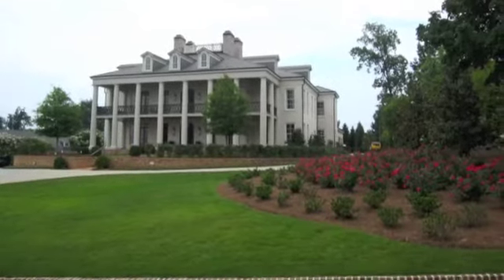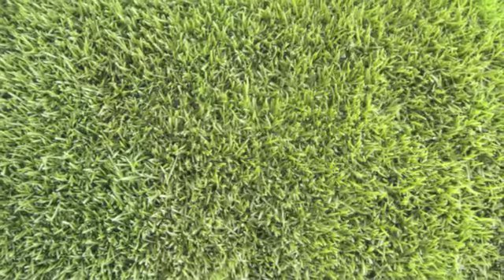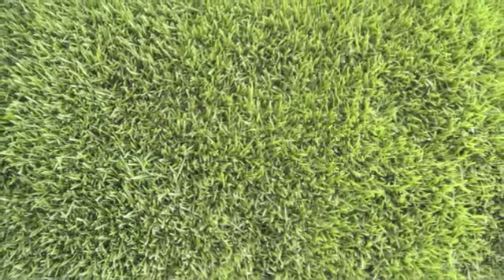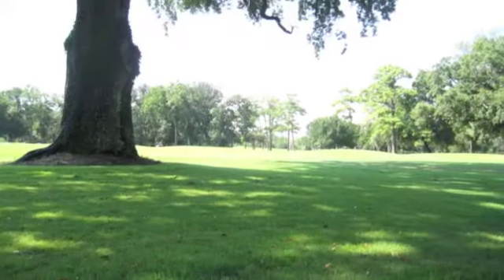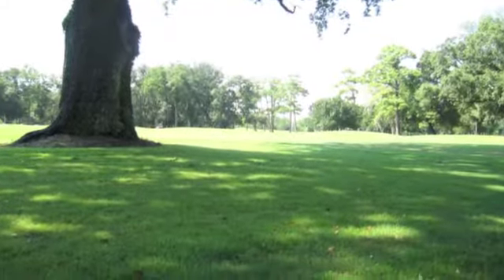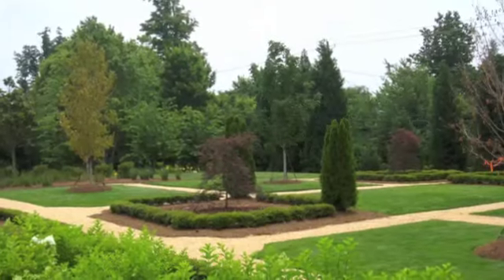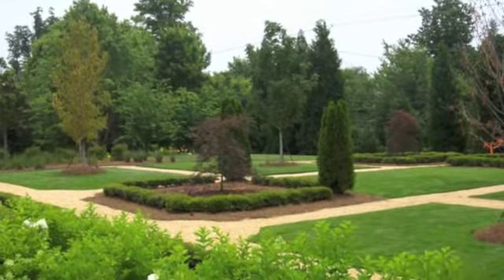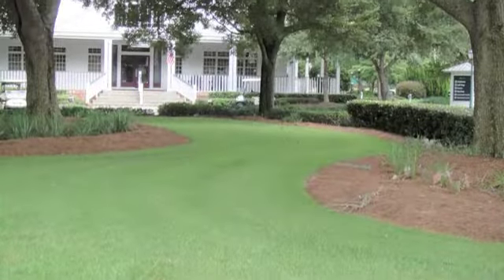Geo Zoysia Grass / Sod from Big Earth Landscape Supply in Tampa, Palmetto, Bradenton & Sarasota, FL.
A fine-bladed zoysia grass with a deep green color, Geo Sod is one of the most beautiful turf grasses you will find in a landscape. Geo has good to excellent shade tolerance compared to other zoysias and is extremely wear tolerant, making this a top choice for golf courses as well as residential lawns. If you want the best looking lawn in the neighborhood and are willing to perform a little more seasonal maintenance, Geo Grass / Sod is the best choice. If your landscape has a limited amount of turf, Geo may also best grass due to its fine blade width.

or at one of our locations across Florida. We are located in Palmetto, Sarasota, Bradenton and Tampa, FL.

*Video courtesy of Sod Solutions